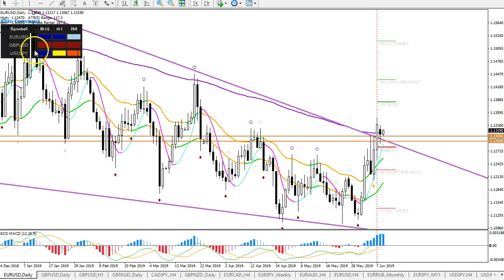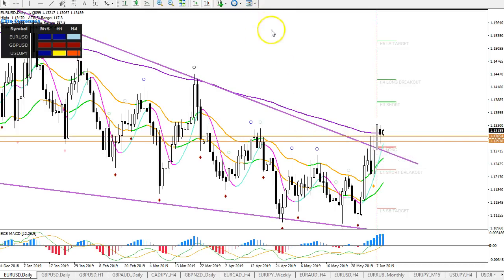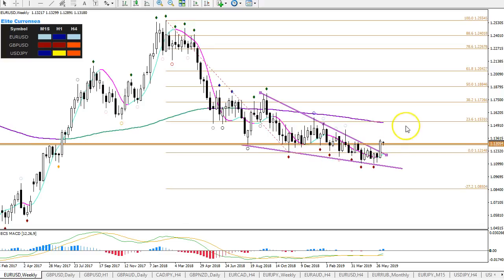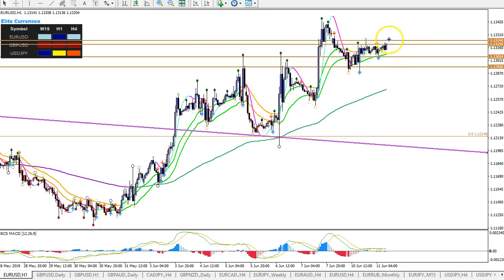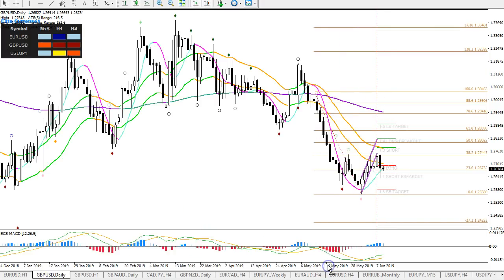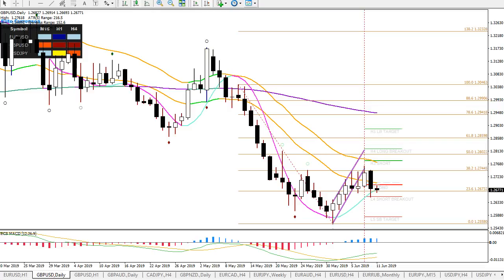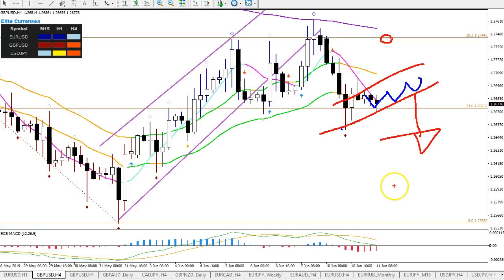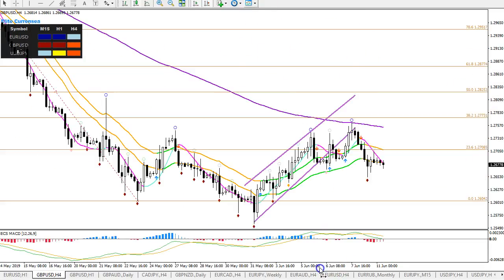EUR/USD, GBP/USD Analysis & Setups 11-12 June '19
FREE TWO WEEK TRIAL The EUR/USD is preparing for a bullish breakout which is aiming for 1.1410 if price can push above 1.1325. The GBP/USD however remains bearish and price is building a bear flag continuation pattern.